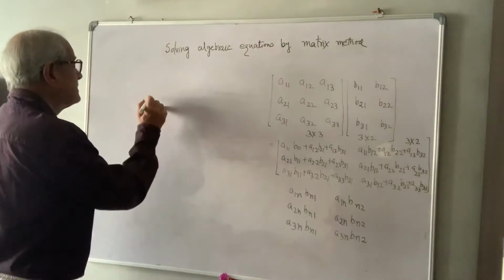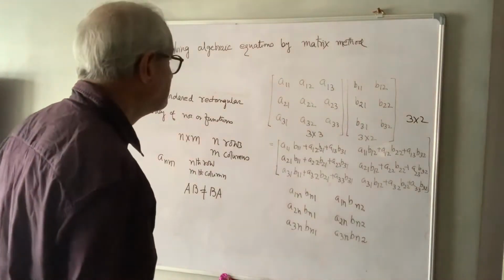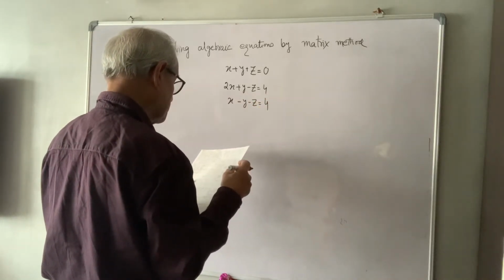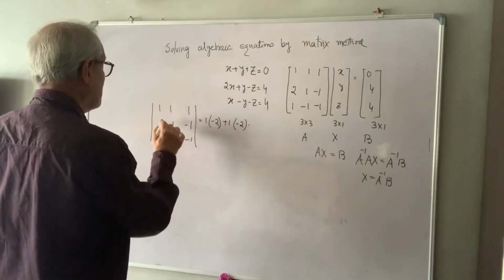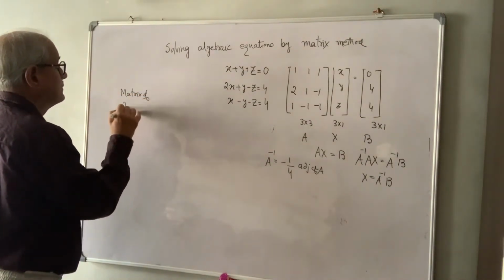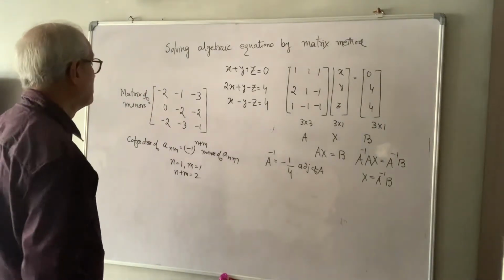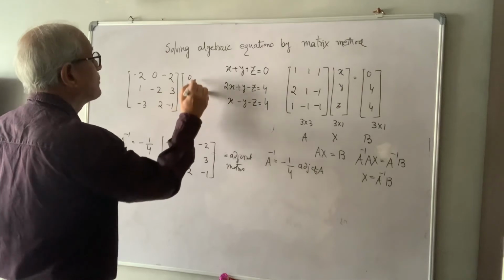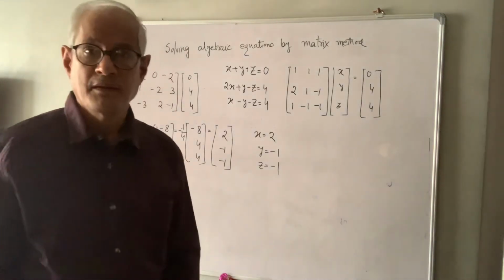Matrix multiplication & solving algebraic equations by matrix method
Matrices multiplication rules